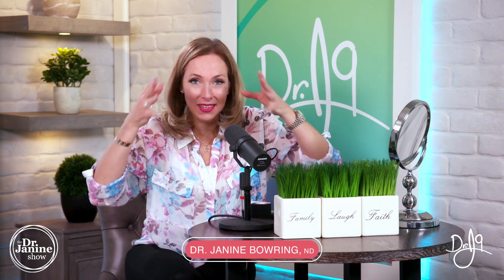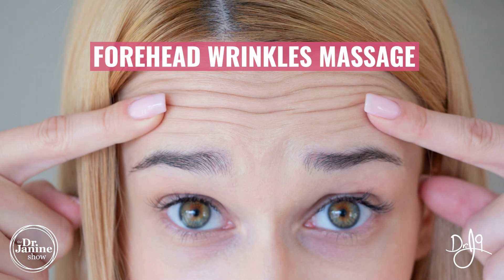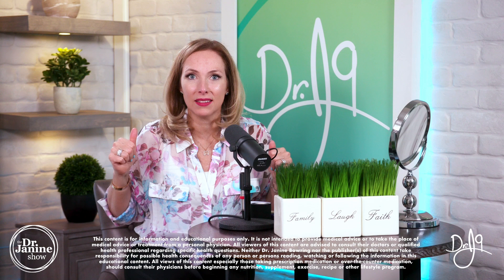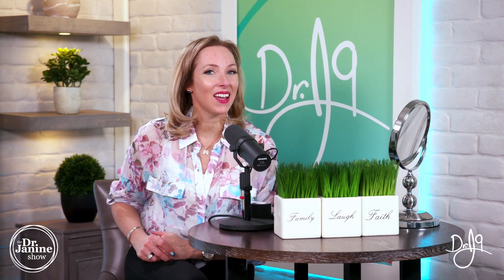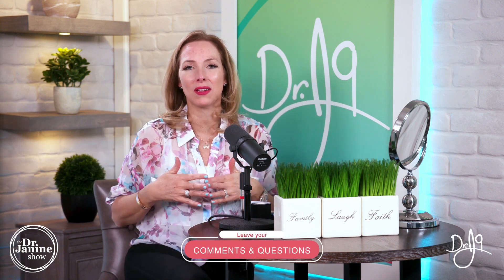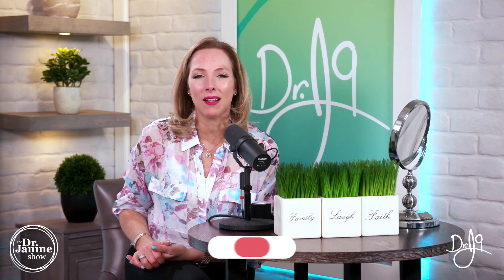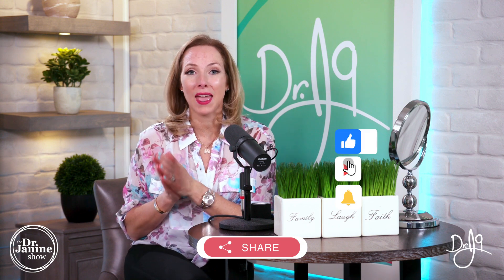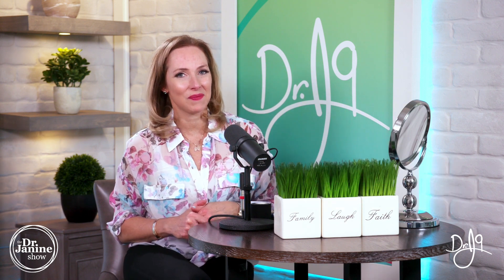Face Yoga Forehead Wrinkles Massage | Dr. J9 Live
In this video Dr. Janine shares a forehead wrinkles massage to help reduce forehead wrinkles.  She talks about how using a little bit of coconut oil on the fingers and knuckles provides a little bit of slip to make the massage easier.  She demonstrates how to hold the forehead taught at the hairline to prep for the forehead wrinkles massage.  Next, she explains how to rub the knuckles down the forehead to release tension in the frontalis muscle.  Lastly, Dr. Janine explains how this helps flush out the lymph and how every face massage routine should be started with a lymphatic drainage massage first.

Video Chapters
00:00 – Intro
00:21 – Types of Tape for Face Taping
00:19 – Using a Little Bit of Coconut Oil
00:32 – Step 1 Hold Skin Taught
00:39 – Step 2 Pull Knuckles Down Forehead
00:44 – Always Start with Lymphatic Drainage Massage